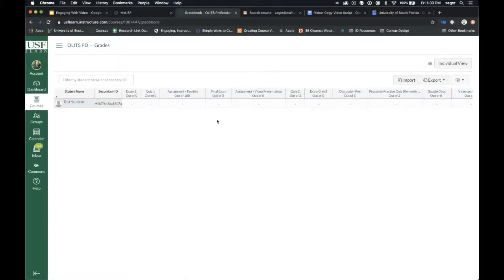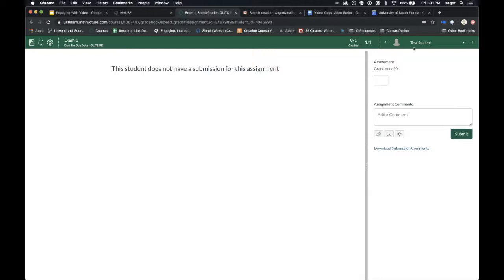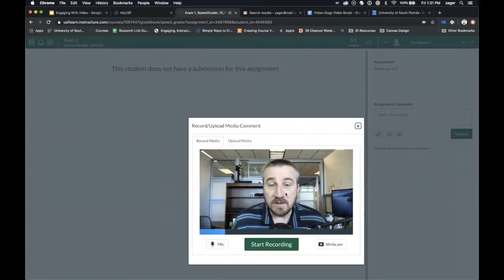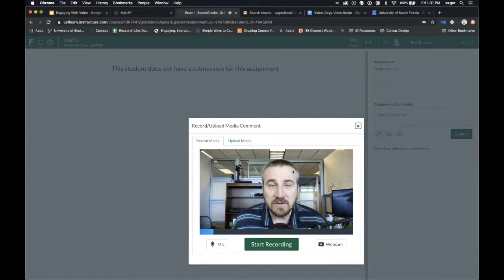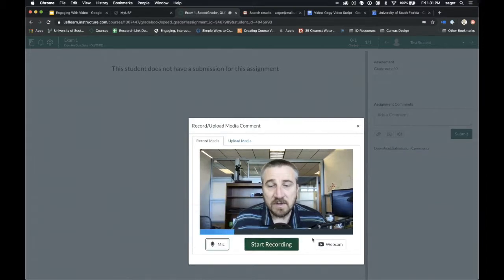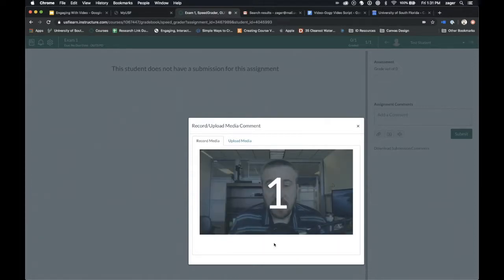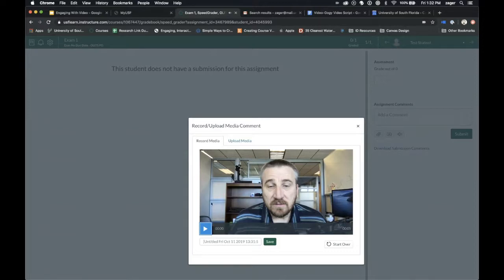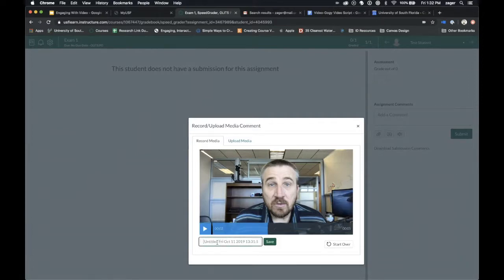SpeedGrader video comments in Canvas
This Monday Minute will show you how to leave video comments in SpeedGrader.